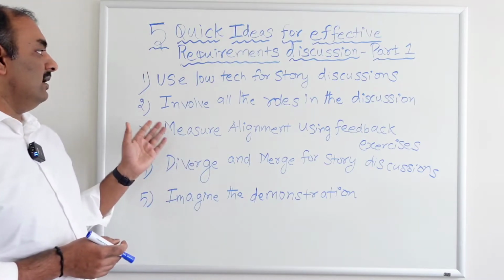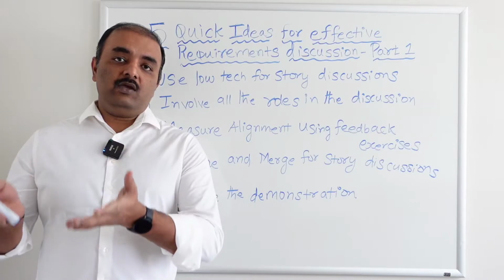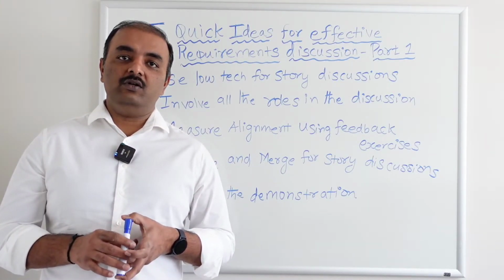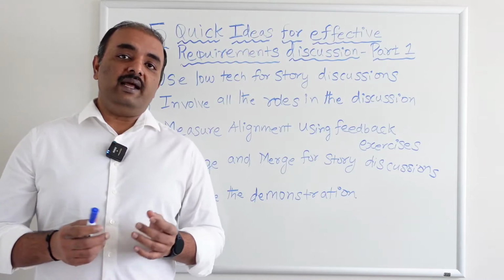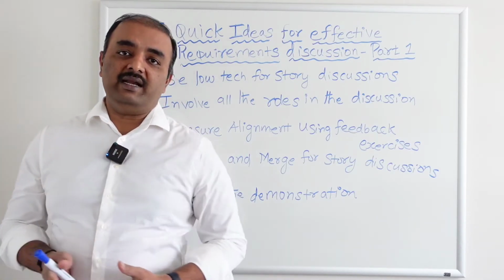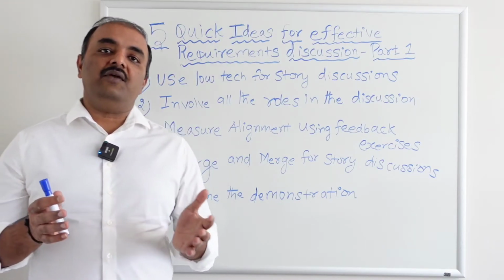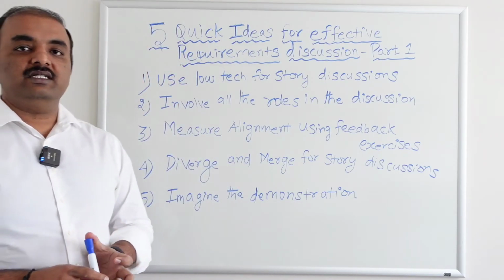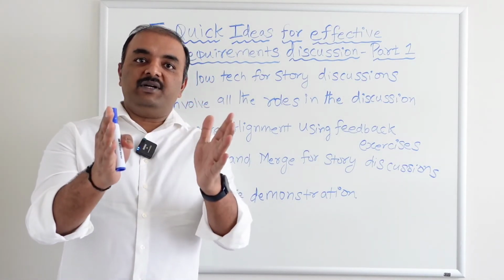5 Quick Ideas for effective Requirements discussion - Part 1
5 Quick Ideas for effective Requirements discussion - Part 1